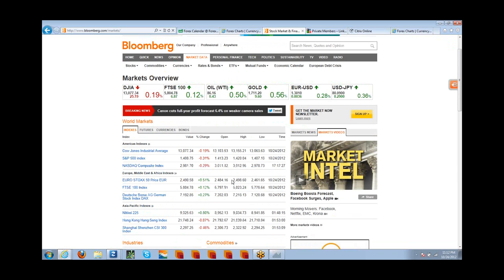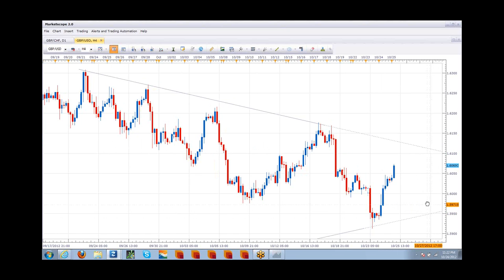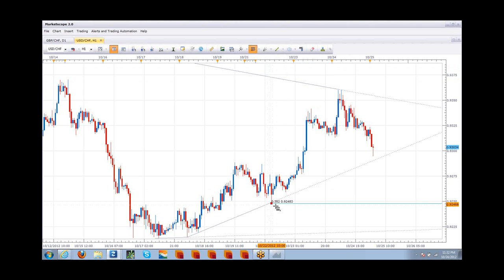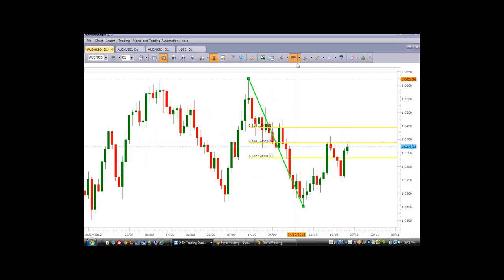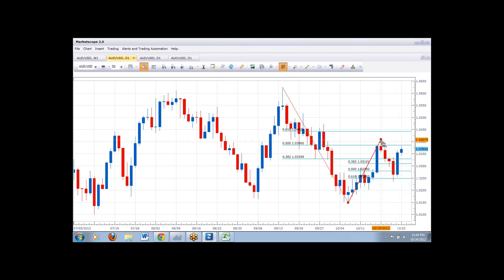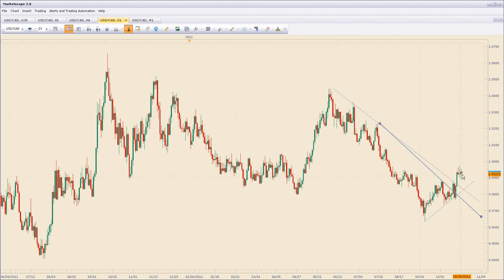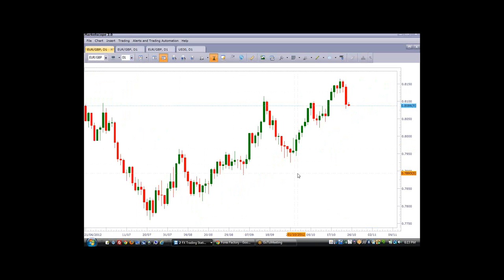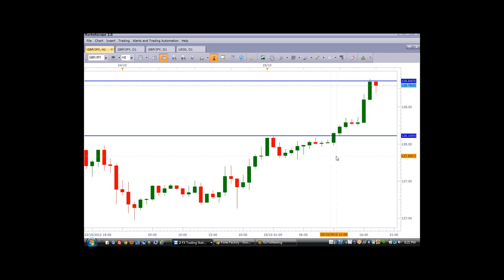Wed Live Trading - 102412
This video was recorded during Wednesday's FX Live Trading class.